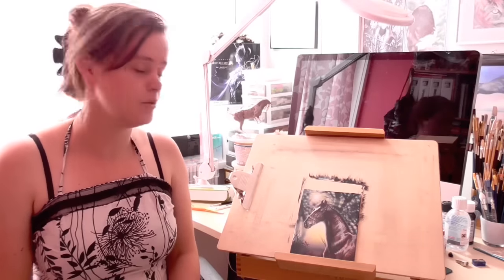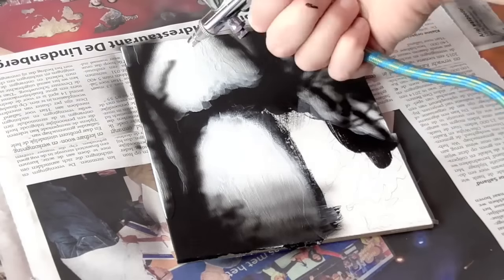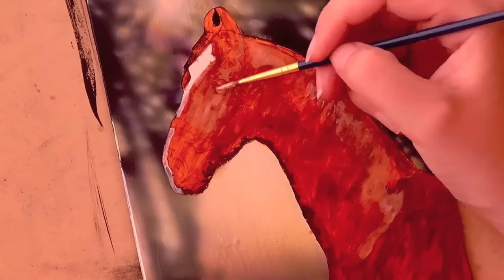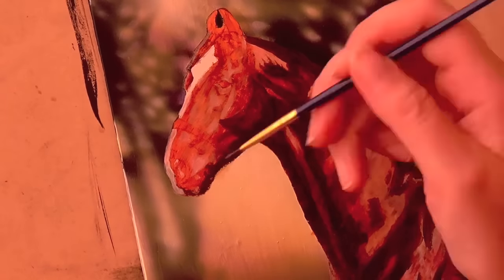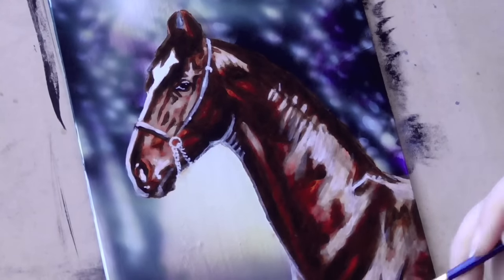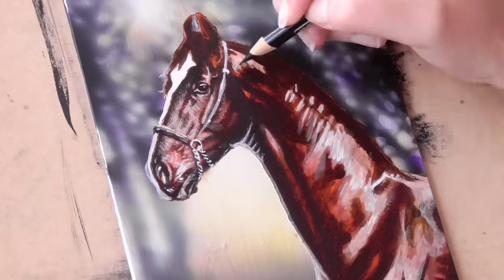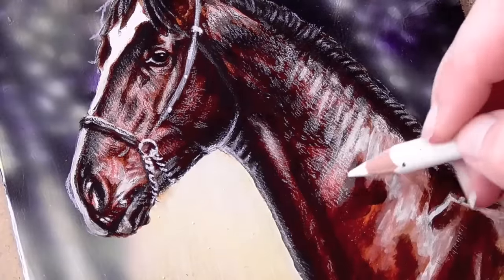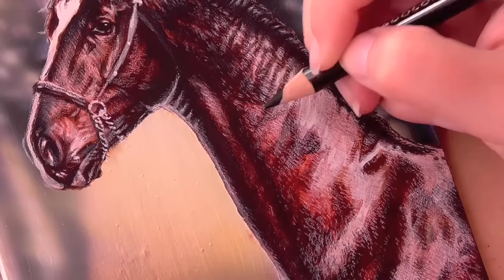horse painting in acrylics/mixed media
In today's video i take you trough the process of my acrylic/colored pencil painting of a Marwari horse ,such pretty horse breed!
I was supposed to upload the rest of the cat drawing (of the black fur tutorial but unfortunately all my files went missing and haven't been able to retrieve them. so i worked my butt to get at least this video in it's place, in the mean time i am working on another colored pencil piece to replace what was lost (and yes i am making back up files this time lol), anyway despite everything i hope you will enjoy this video :)

Also there's a weird echo from time to time in this one, could not find a way to fix it :S  issues...issues

List of Materials:
Acrylic paint ,Amsterdam/Royal Talens
Prismacolor white and black
Caran 'd ache Luminance colored pencils ,Titanium buff
19x14cm gessobord ,Ampersand
paint thinner ,Winsor&Newton
White calligraphy ink ,Winsor&Newton
a small range of brushes
Dual action Airbrush

Ref photo (Horse) from the Paint my photo website (photographer Janina Suuronen)